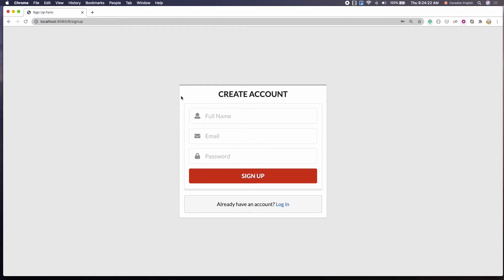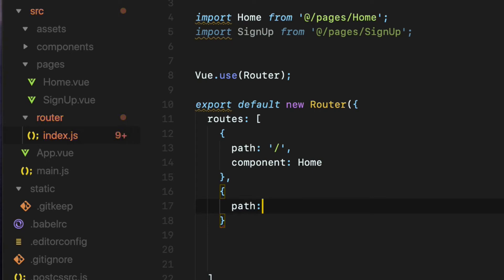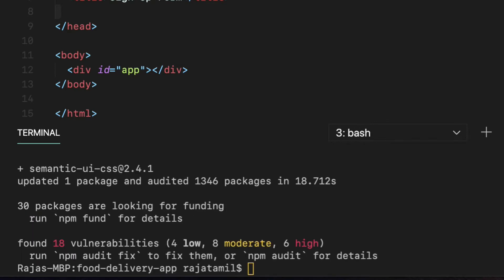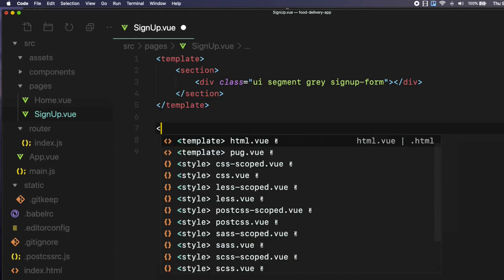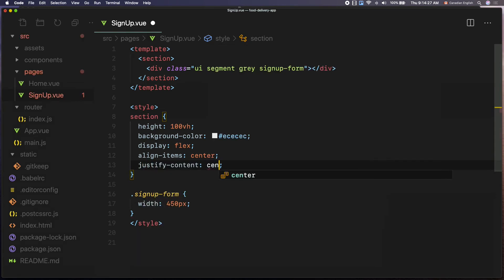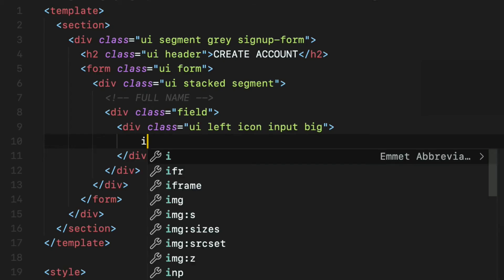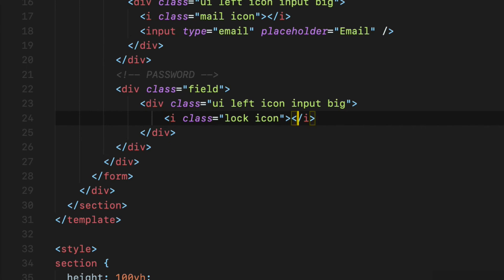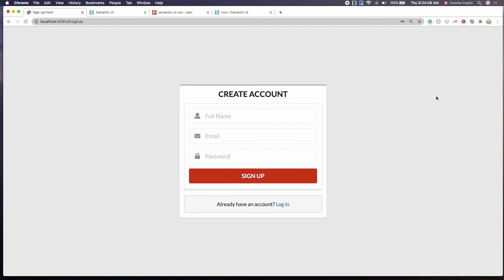Design Cool SignUp Form Using Vue JS 2 & SemanticUI - Part 01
Hey, want to start the new year by mastering high-demand skills? The New Year Web Dev Bundle is here to make that happen. Pay for 1 course, get 3 courses—New Year offer, Valid For Jan 20-25, 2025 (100 enrollments only)! JOIN the waitlist and be the first to get notified

Hey there, In this lecture you’re going to be learning how to design a nice-looking signup form.

As you can see it is centered on the browser viewport and it has a header and three input fields, as well as a button.

I designed this with a combination of flexbox and the semantic UI CSS framework.

✴️  Points

0:40 Create a Signup Component
02:51 Install Semantic UI CSS Framework
04:44 Make The Sign-up Form Horizontally and Vertically Center
08:50 Create a Header, Three Form Fields, and A Submit Button

Make Sure To Check These Courses Out On Udemy!  (Recommended) 💻

🔥  Vue - The Complete Guide (w/ Router, Vuex, Composition API)

🔥 Complete Vue.js 3 (Inc. Composition API, Vue Router, Vuex)